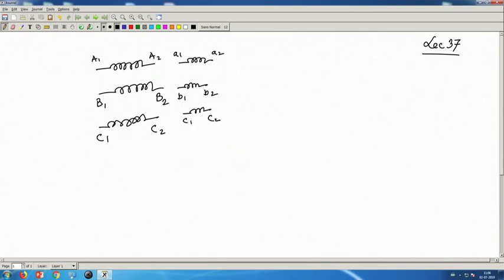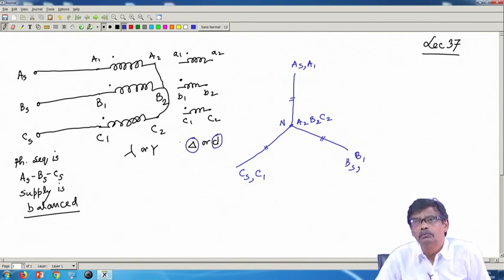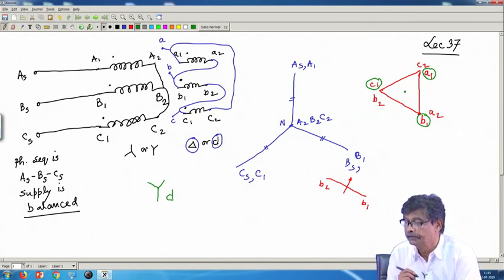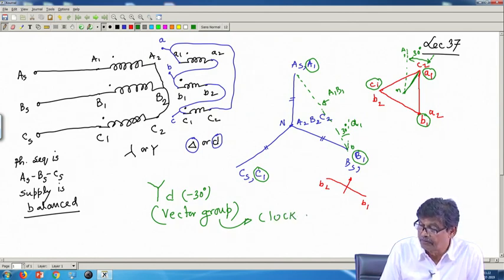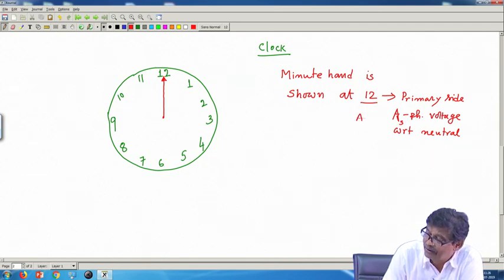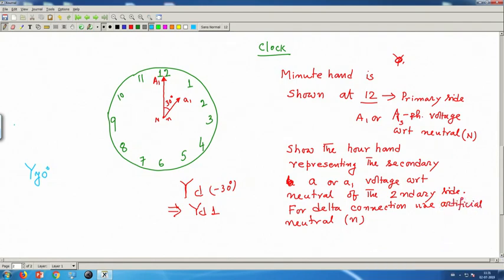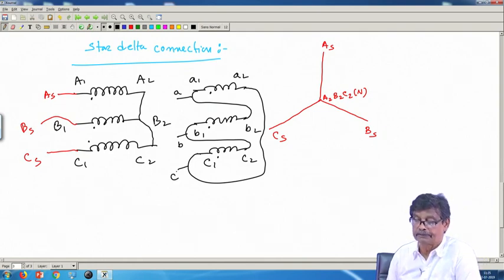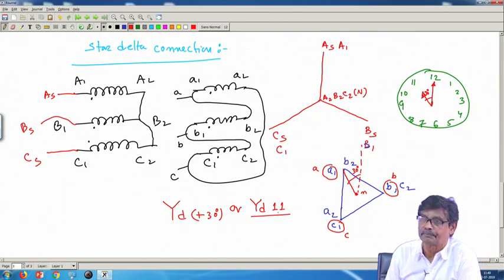Lecture 37 Vector Group of 3 Phase Transformer